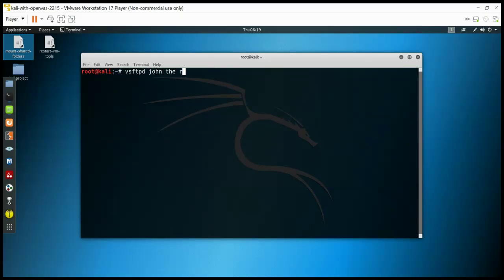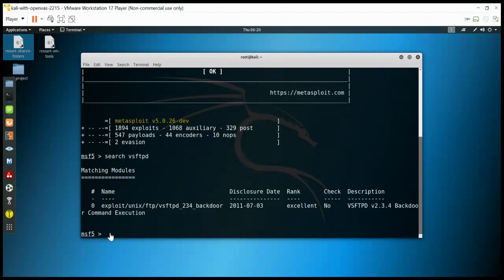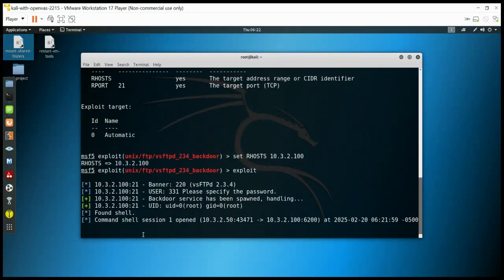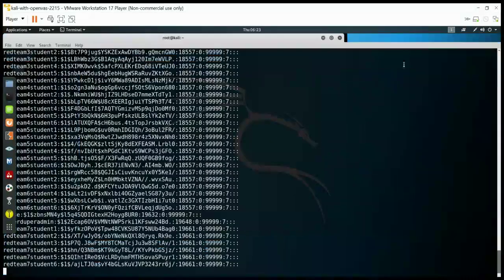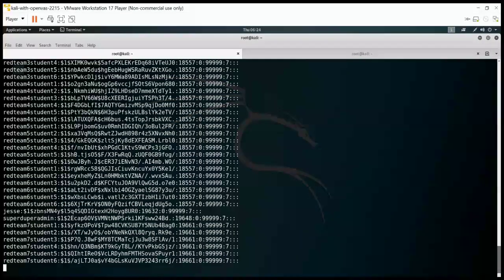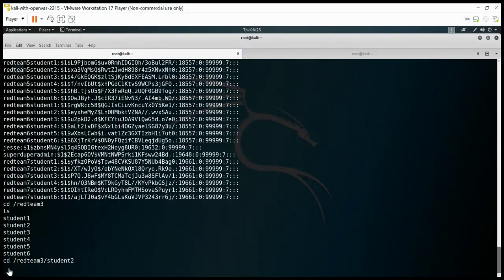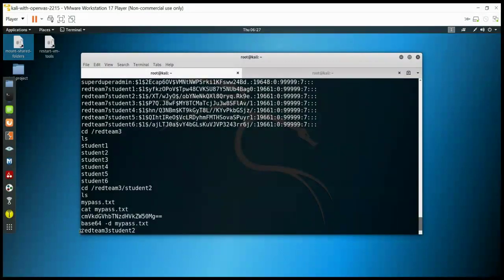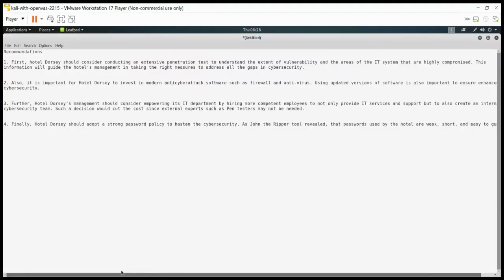CMIT 386 VSFTPD Exploit